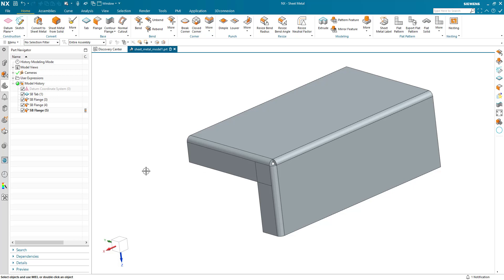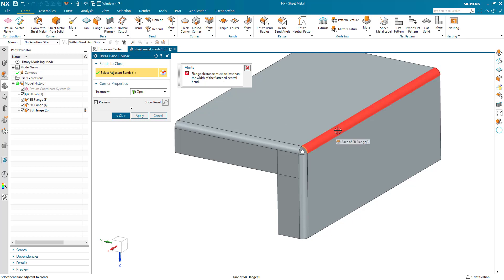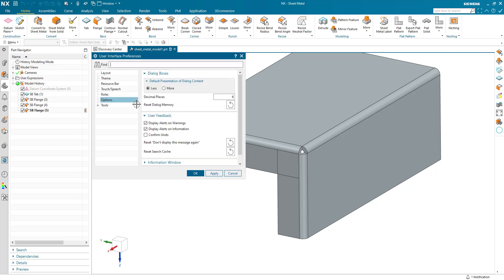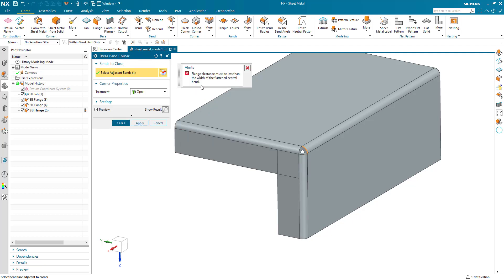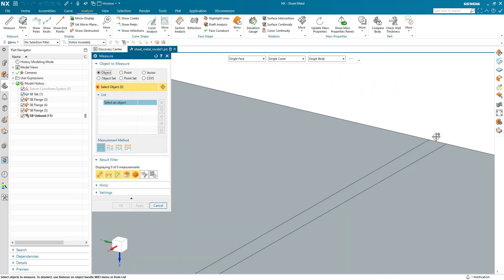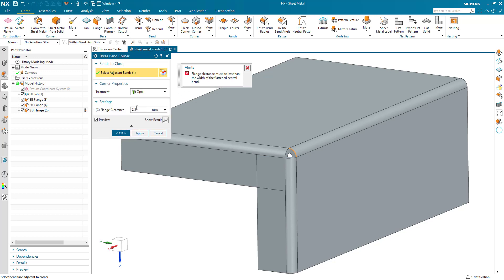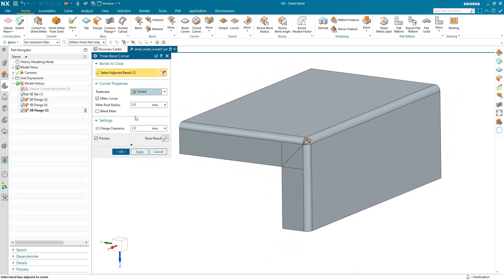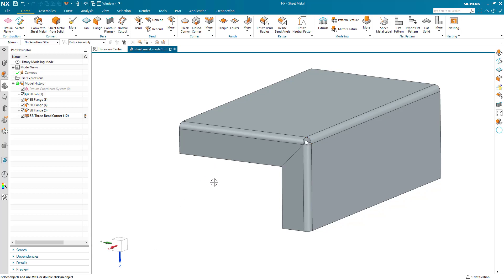Siemens NX Sheet Metal: Three Bend Corner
A quick run through of what Flange Clearance is in the Three Bend Corner command in NX Sheet Metal.